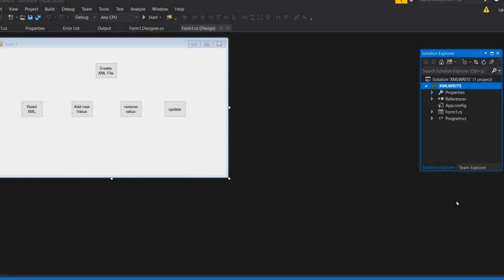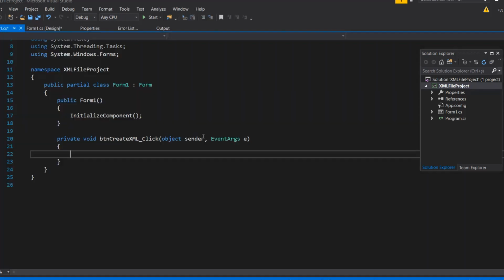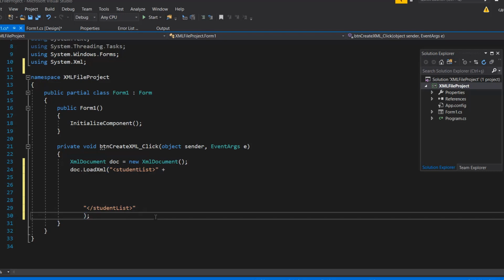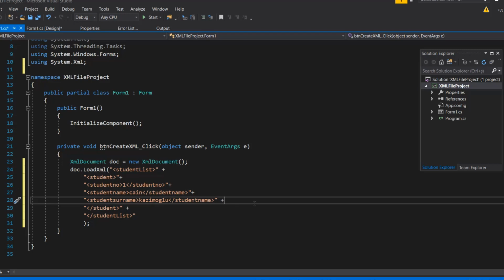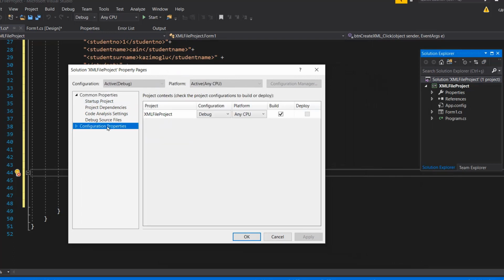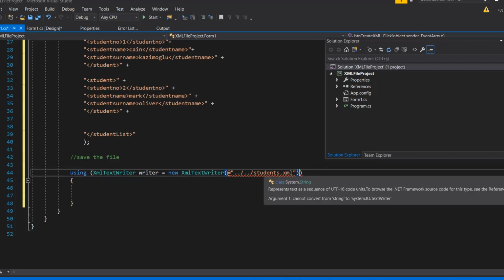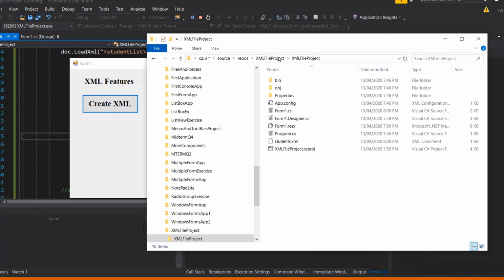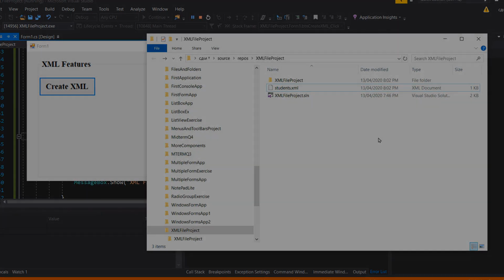Visual Programming with C# - Create, Show and Manipulate XML Files with Visual C# (Part 1)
Hey, after a year break I am continuing with these series of videos and intend to cover the whole curriculum of Visual Programming course taught at Cyprus International University (CIU). In this video you can learn how to create an XML File using Visual C# basics without relying on Frameworks such as LinQ.